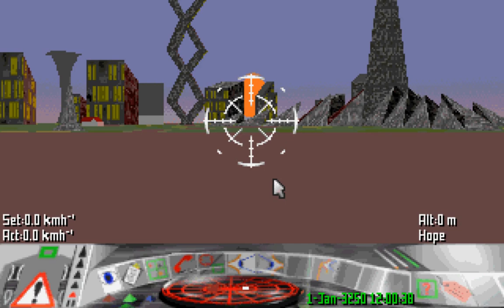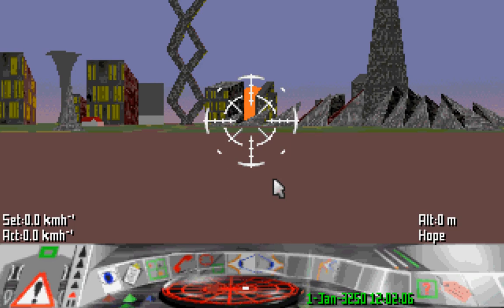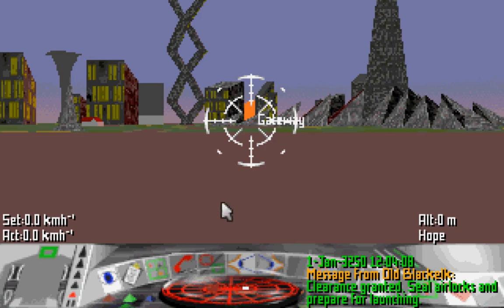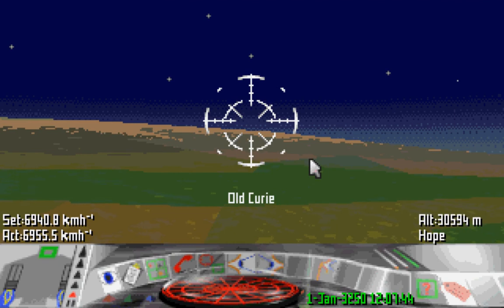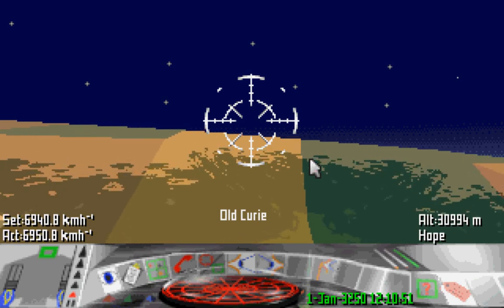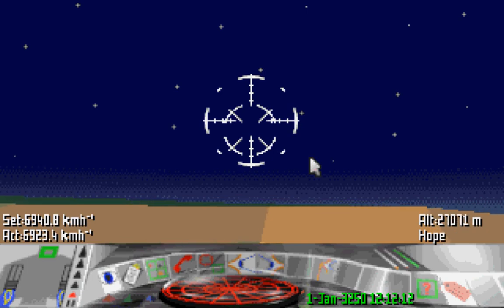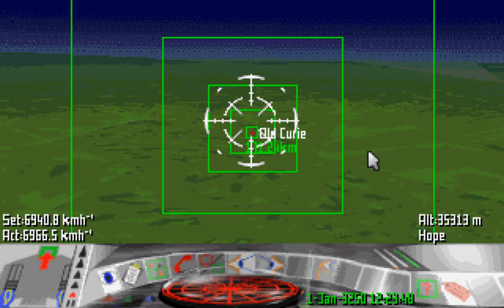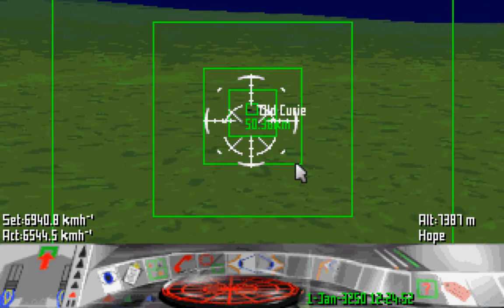Happy New Year 2016 with Frontier: First Encounters!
To celebrate the passing of the old and the coming of the new year, we play a bit of Frontier: First Encounters (also known as Elite 3) while I talk a bit about what 2015 meant for me and my channel. Thanks for supporting me in 2015, and I hope that we will enjoy together many more games in the future!

P.S.: Sorry for the bad audio quality. Unfortunately I was forced to use the built-in microphone of my laptop. Obviously that's not what I use to record normally.